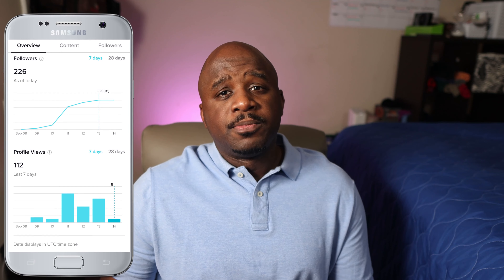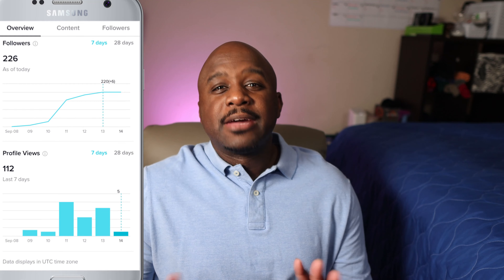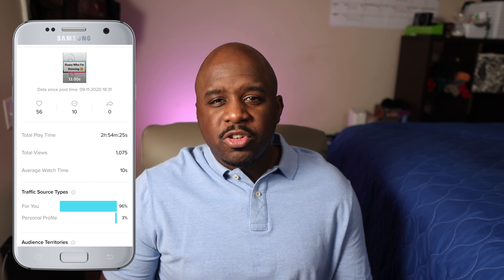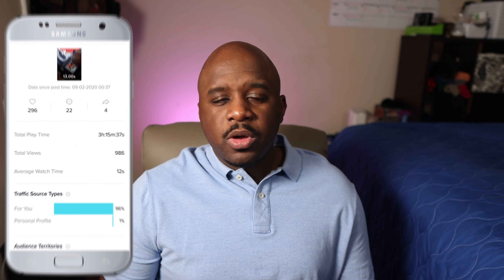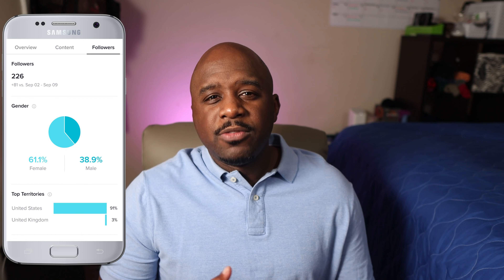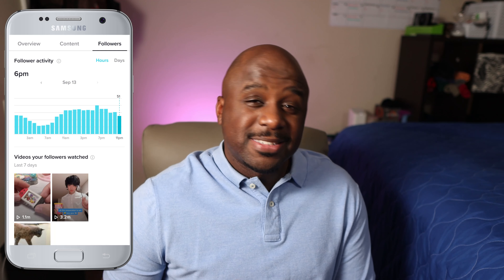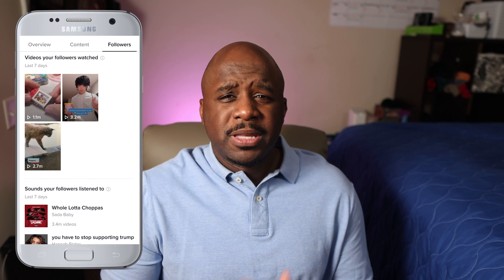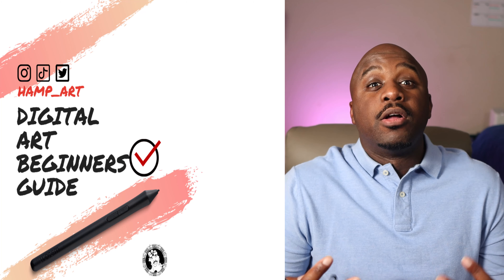(TikTok Analytics) use this to make more content go VIRAL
Today i’m explaining the Tiktok analytics tool and how you can take advantage of this to make more Viral content.

*MY GEAR*

Wacom cintiq

Tab Mate

Rode Procaster

Yamaha mg10xu